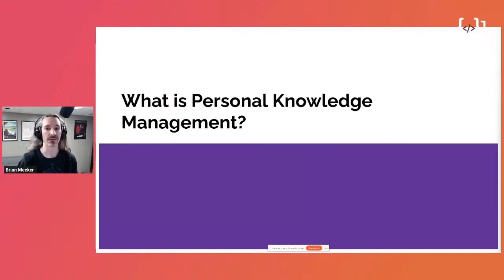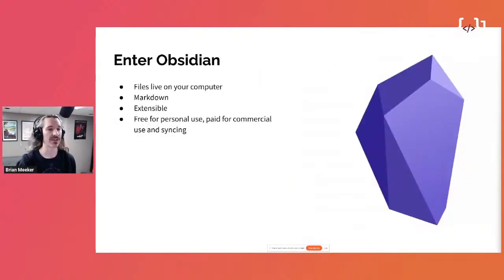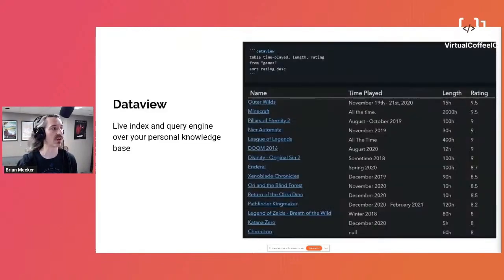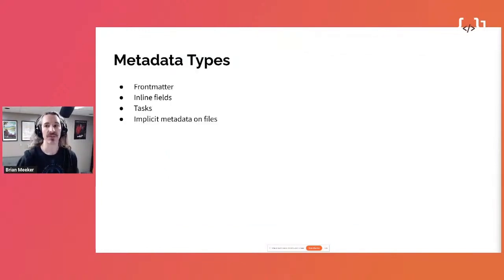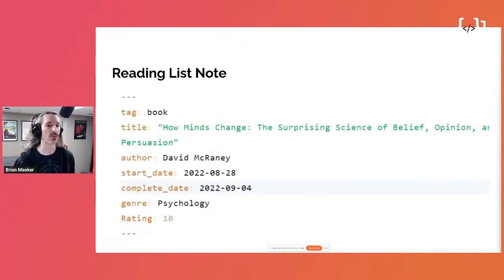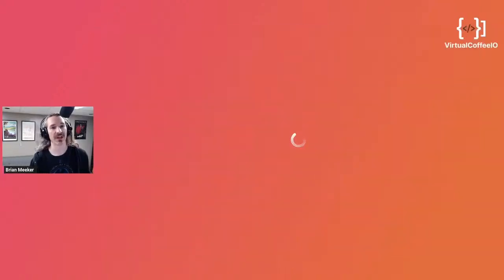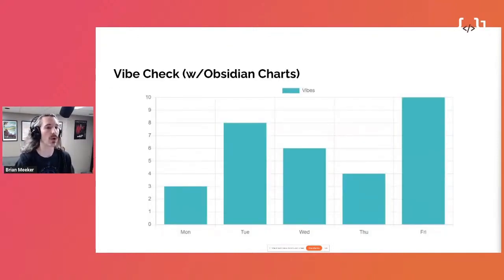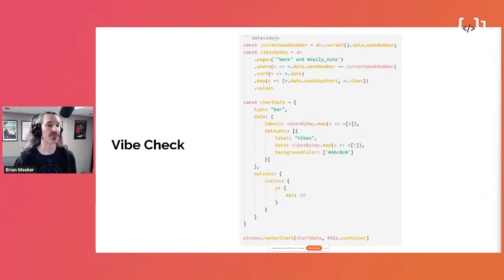Taming Personal Knowledge Management With Obsidian and Dataview – Brian Meeker –Lightning Talks 2023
Obsidian allows you to take notes entirely in Markdown. Dataview lets you query metadata in those notes. Come learn how you can use them to track your life for fun and (no) profit!

Brian Meeker is a full stack engineer who occasionally leaves his basement in Indiana. Currently, he works as a Senior Engineer at Online Rewards. He works mostly in Elixir these days, but has a past littered with a wide variety of technologies and platforms. Outside of work, Brian is a devoted father, avid nerd, and lover of metal.

Event moderated by BekahHW and organized by the Virtual Coffee volunteers. 🫶🏼

Virtual Coffee is a supportive community of developers at all stages of their journey. Our mission is to be a welcoming tech community that allows room for growth and mentorship at all levels, and to create meaningful opportunities for learning, leadership, and contribution for everyone.

Talk recorded on March 31, 2023 as part of Virtual Coffee's Lightning Talks online event.